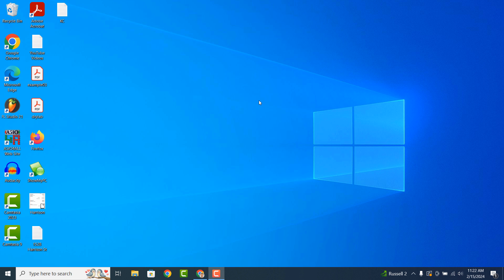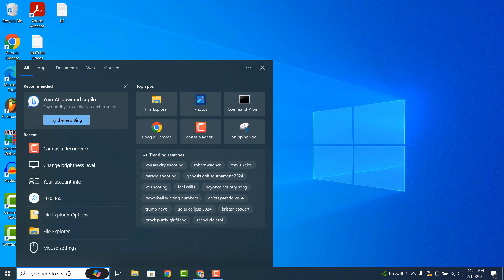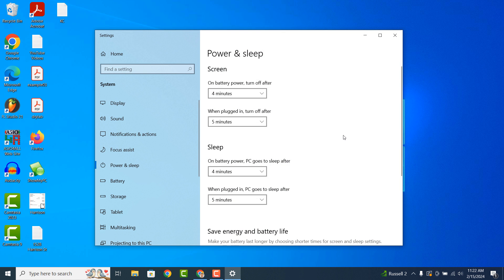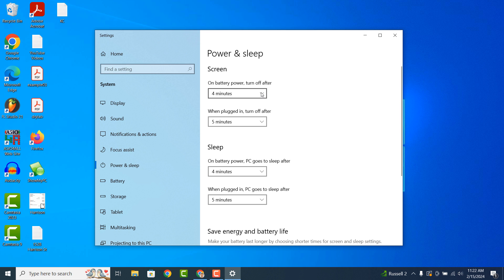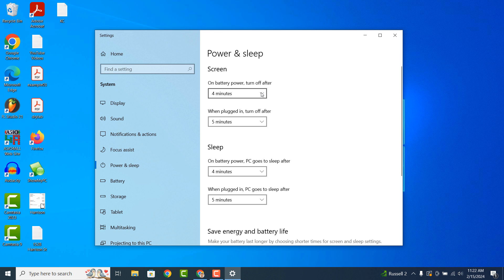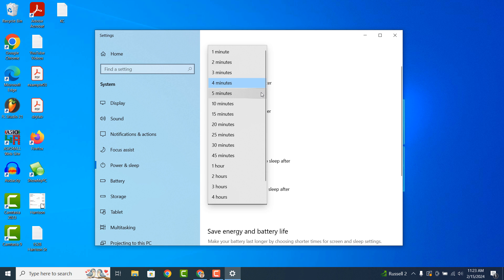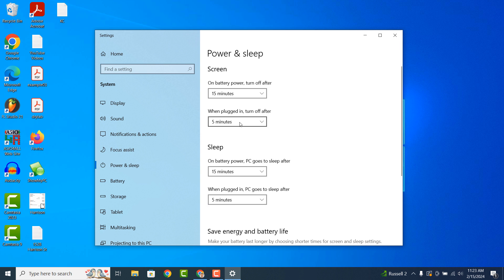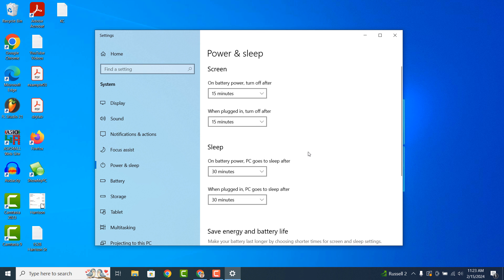How to Change Screen Timeout in Windows 10 (Easy)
In today’s tutorial, I’m going to show you how to change your computer’s screen timeout time.

1. Go into the Windows start bar, and type in “Sleep” and click on the “Power and sleep settings” search result.
2. A power and sleep dialog window will now display.
3. From here, you can control when the screen should be turned off. Then below this setting you can control when your computer goes to sleep during inactivity.
4. Because I’m using a laptop, I have additional options for when my laptop is using battery power, versus plugged in.
5. If you’re using a computer, you’ll only have one option for when the screen should turn off, and another for when the computer should sleep.
6. As you can see, for each of these options we can specify any time from 1 minute, to 4 hours, to never.
7. I’m going to update my settings so that the screen turns off after 15 minutes, and it goes to sleep after 30 minutes.

And it’s as easy as that, updating your screen timeout and sleep settings is a simple task to perform.